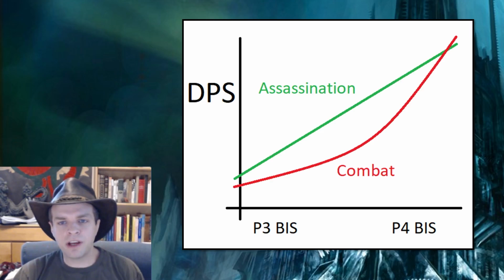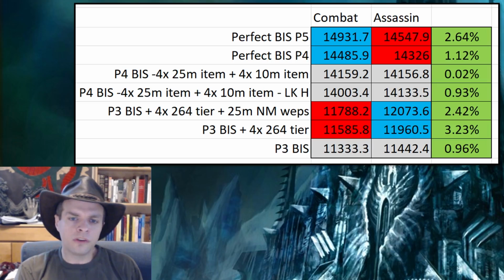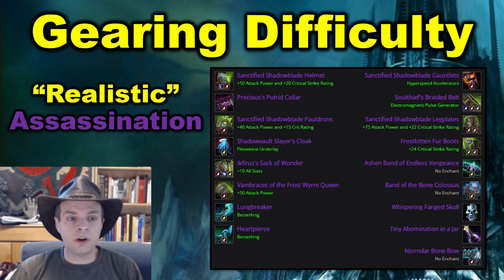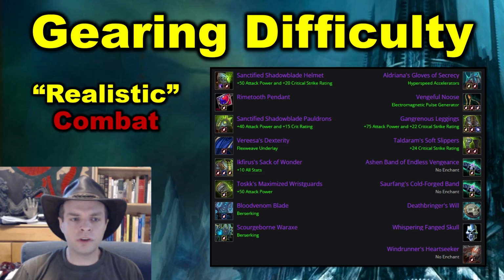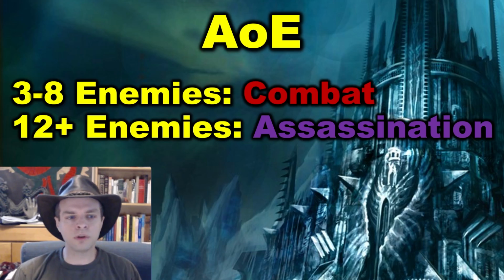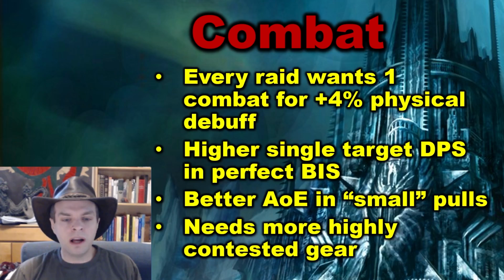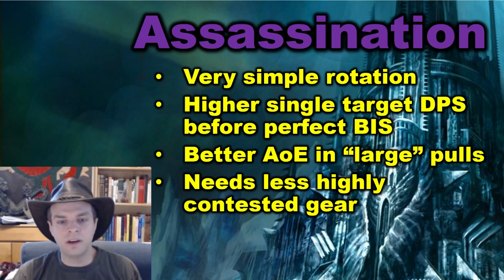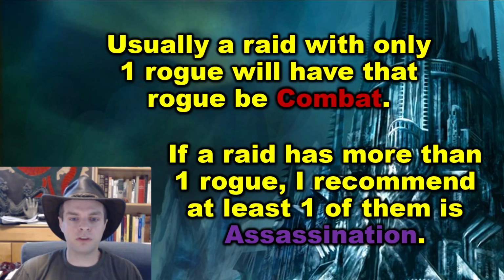Which rogue spec is better in ICC?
If that discord link doesn't work, try disabling any pop-up or ad blocker you have, or entering the address manually in the discord app.

You can find all the UI elements used and lots of other information about rogues on my discord.

Music for this video is provided by Streambeats! This is a very cool organization that provides copyright-free music recordings for use by streamers and content creators like me.

Music tracks are from the "Ocularium" album and in order are "Mount Never Rest", "Sunset on Jupiter", "Enjoy the Little Things", and "Watching the Dance".

WOTLK Wrath Rogue PvE DPS Parse Melee Raid Combat Dagger Fist Titansteel Spellblade Felstriker Fan of Knives Warcraft Classic World of Warcraft Boss Icecrown Citadel ICC PTR Assassination Rogue Talent Spec